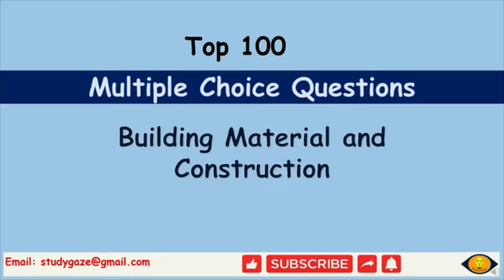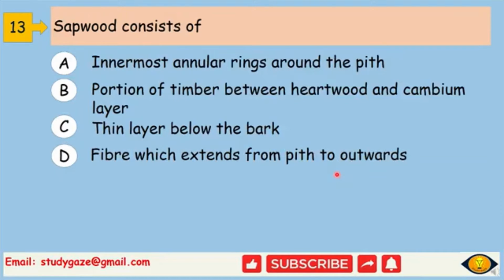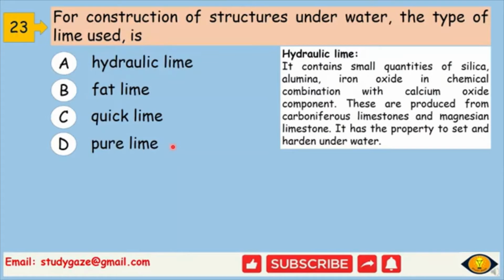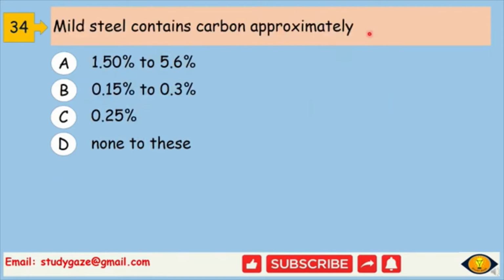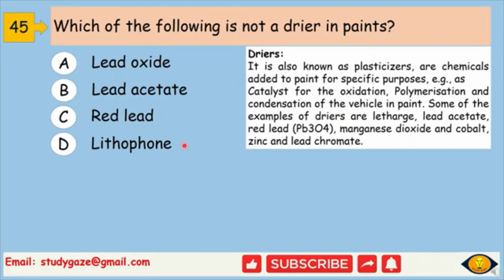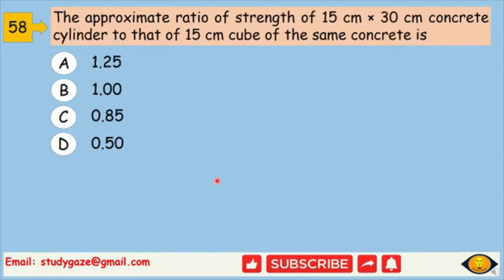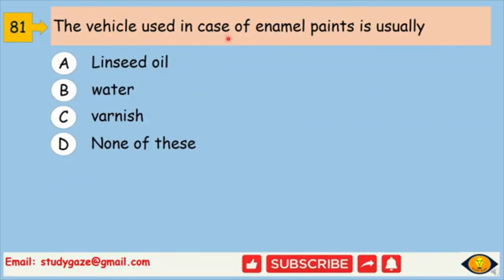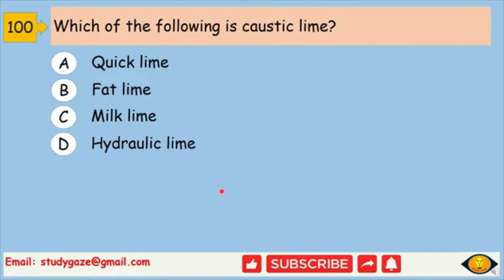100 MCQs on Building materials and construction | GATE | SSC JE | RRB JE | BPSC | UPSC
100 Most Repeated Building Material and Construction Questions and Answers for All Civil Engineering Competative Exams.

This video is helpful for All Civil Engineering Candidates those who are preparing for SSC JE, RRB JE, State PSC, GATE, UPSC exams.
Books suggested for study
1. Made Easy Handbook On Civil Engineering
2. Civil Engineering Previous Solved Papers
3. Gupta and Gupta Civil engineering objective questions (in English)
4. Gupta and Gupta Civil engineering objective questions (in Hindi)
5. R Agor civil engineering objective

Instrument used by me
1. Boya BYM1 Omnidirectional mic
2. HP 6VY96AA 100 Wired Mouse
3. Gorilla Tripod-Mini Tripod